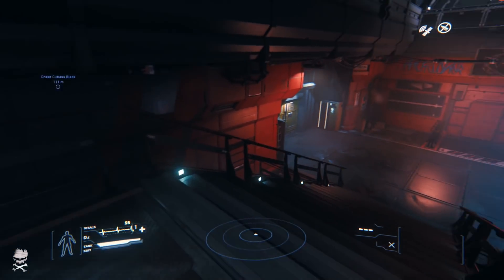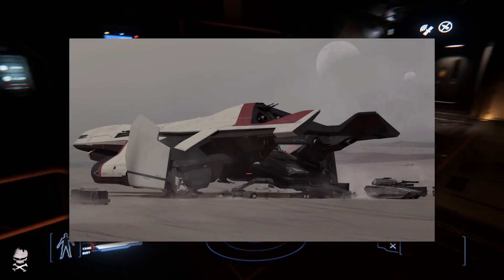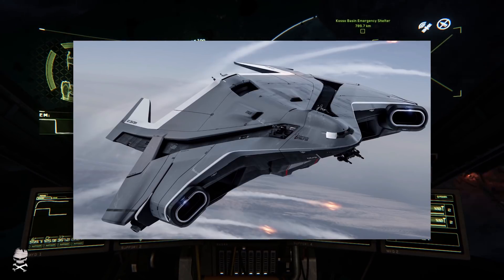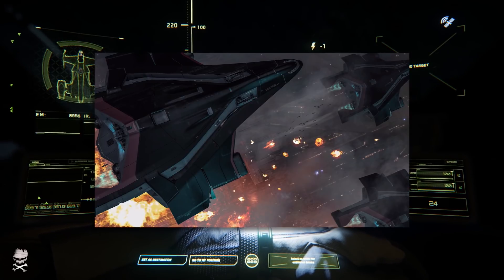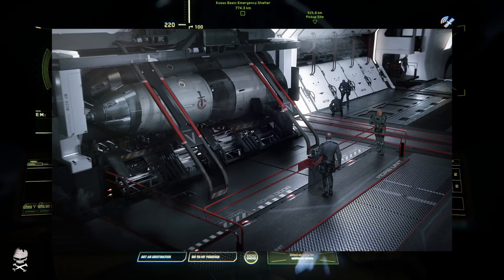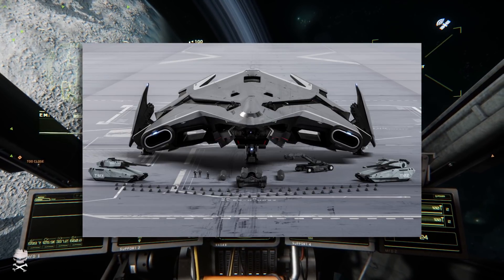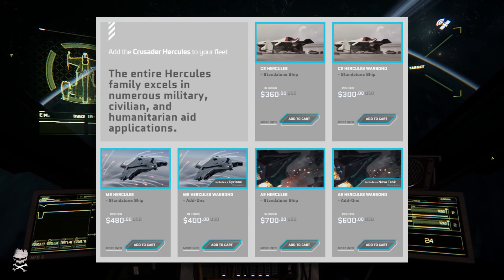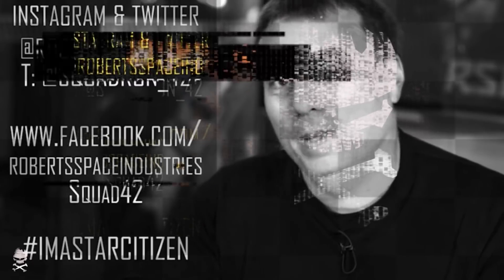Star Citizen : Ship Updates This one might just save your life... 05-11-2018